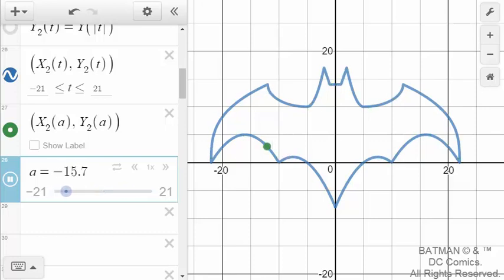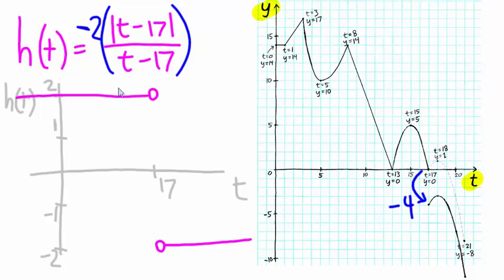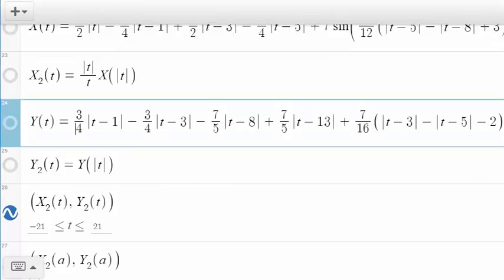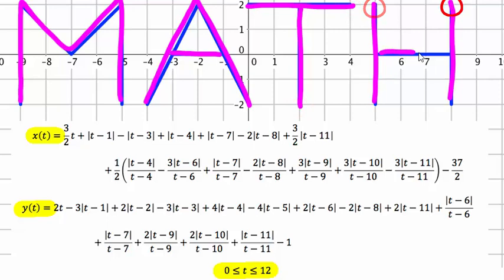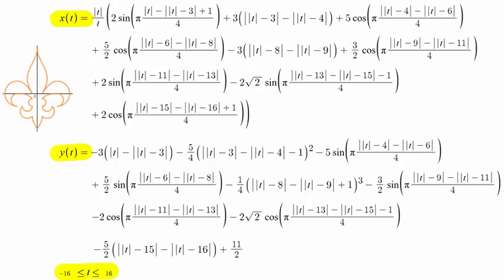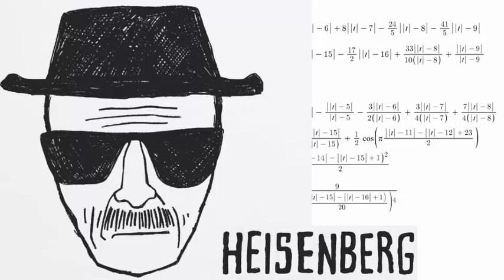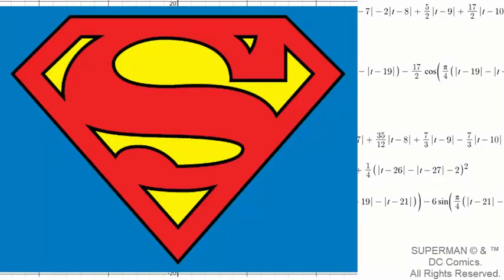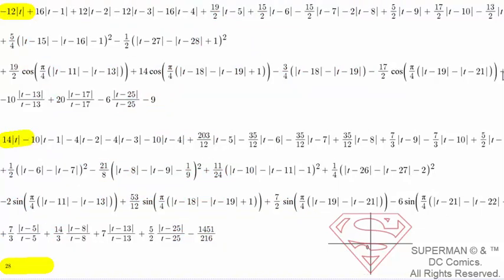Batman Reimagined - 10 Jump discontinuities & exemplars